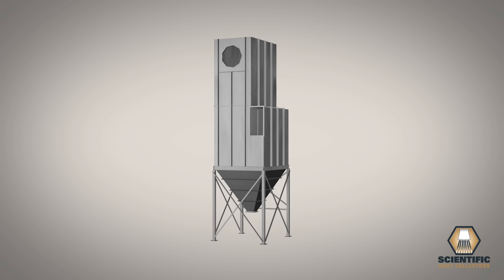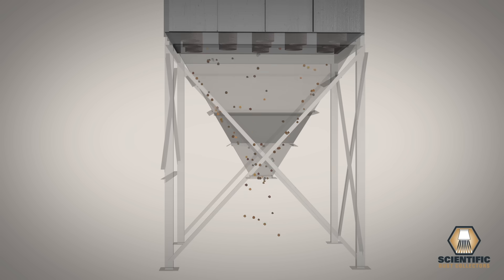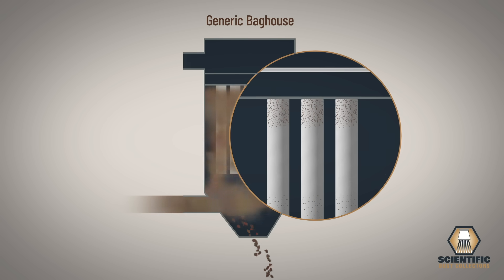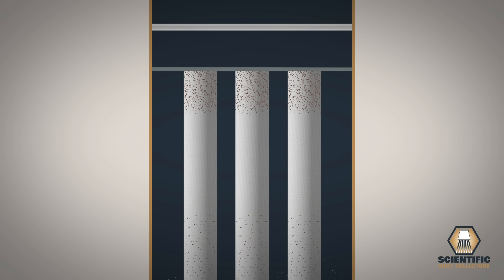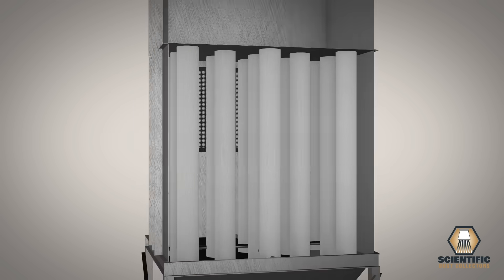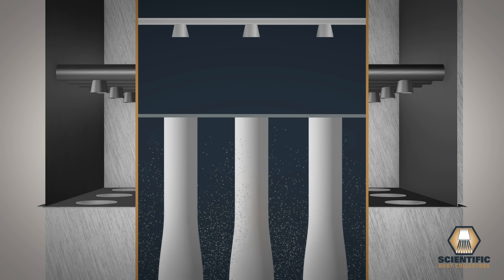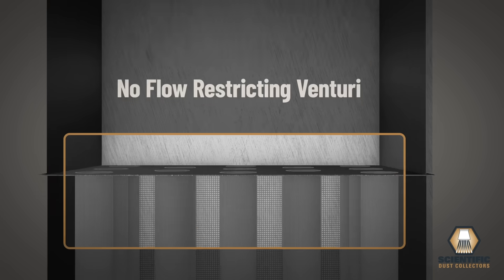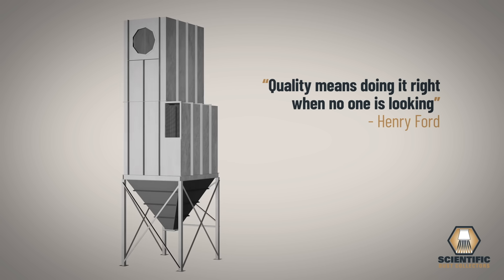Scientific Dust Collectors® Filter Cleaning Advantage vs Generic Baghouse Cleaning System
Scientific Dust Collectors® Patented Uniflow Supersonic Nozzle™ Technology is superior to all other Bag House Dust Collector Cleaning technologies on the market today.  This video explains the functional difference between Scientific Dust Collectors Patented technology and the other Generic cleaning systems.

The benefits of this cleaning system include:

• Extended Bag Life
• Fan Energy Savings
• Compressed Air Savings
• Higher Filtering Efficiencies
• Fewer Bages, Cages, Valves, etc. to Maintain.

Since our cleaning system eliminates the flow restricting venturi at the top of the filter bag, the systems operating pressure will experience a pressure drop by as much as 2” WG.  This then results in the benefits listed above which ultimately reflects an increased efficiency and a lower operating cost.

Combined with our High Side Inlets, Wide Filter Spacing, and Inlet Baffling, we are able to guarantee performance, efficiency, and a Filter LIFE Guarantee.